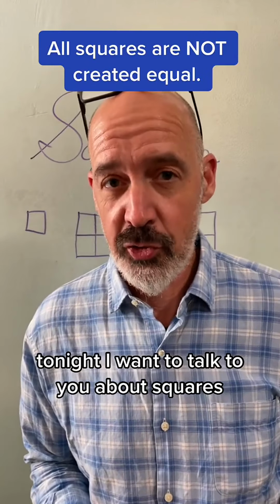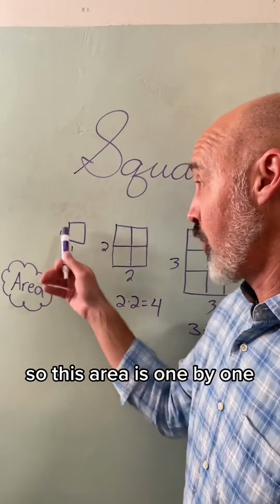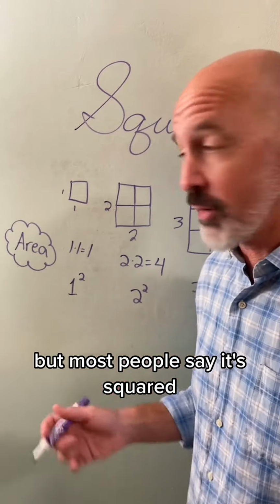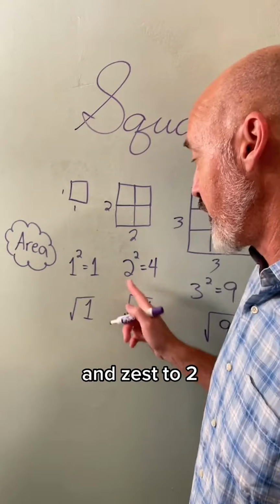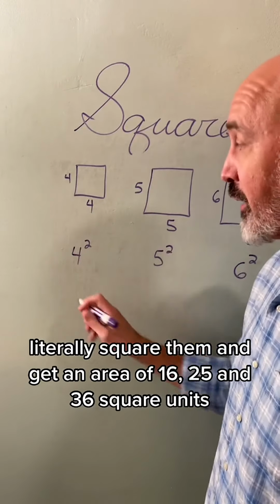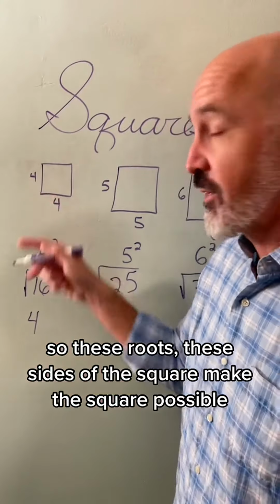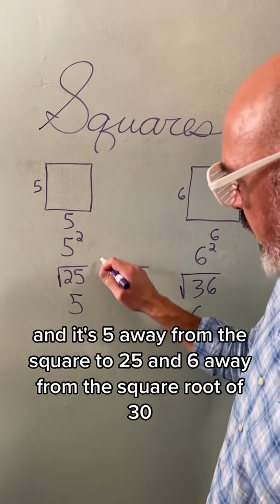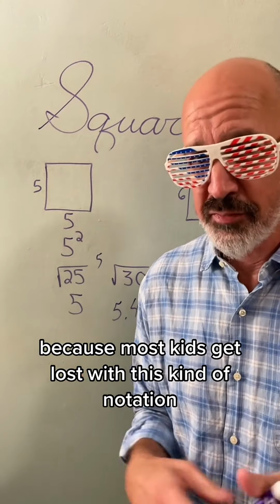Explore squares & cubes with engaging math activities!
Explore the magic of squares & cubes with engaging math activities!